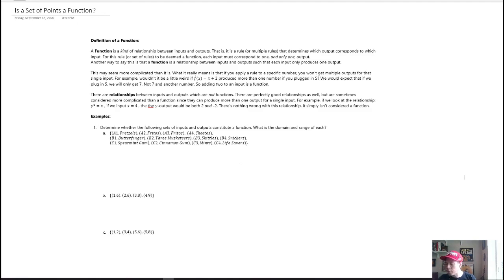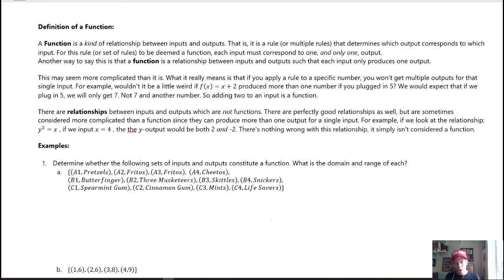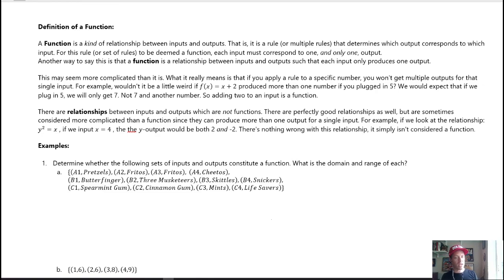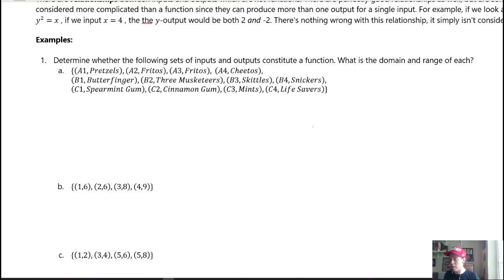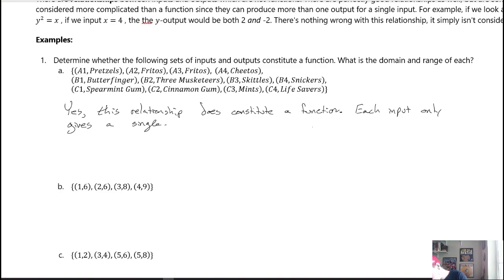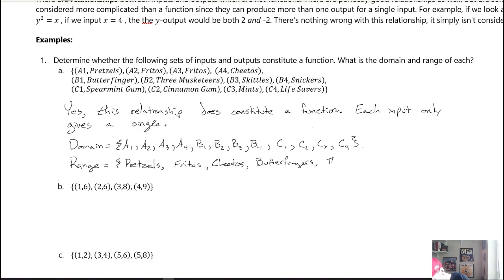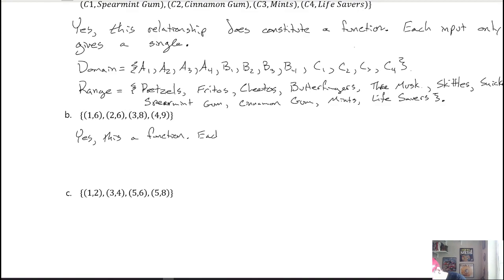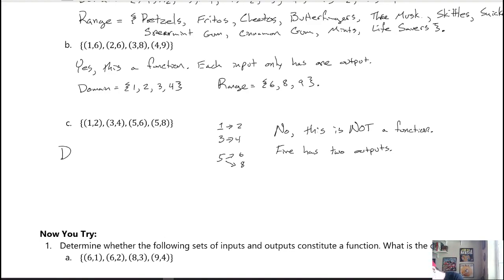2c.1: Definition of a Function and Is a Set of Points a Function Examples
This video discusses the formal definition of a function. Specifically the requirement that the relationship between inputs and outputs be such that each input corresponds to exactly one output. We investigate this definition be looking at some examples of functions defined as a set of points.